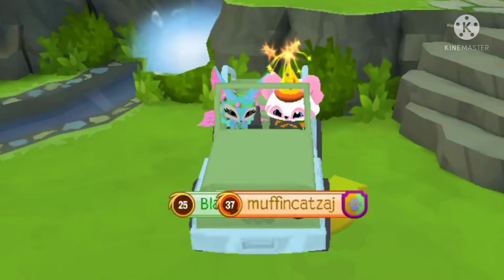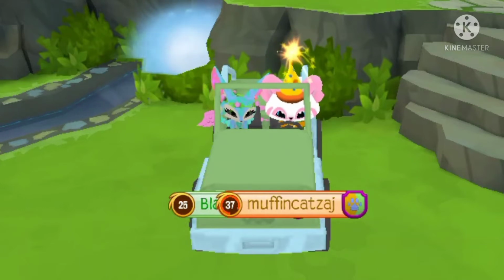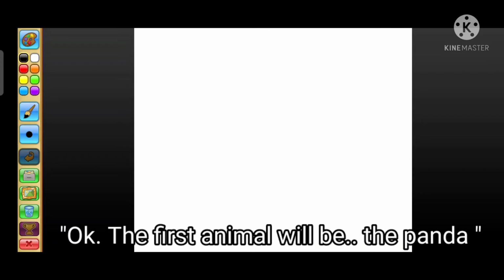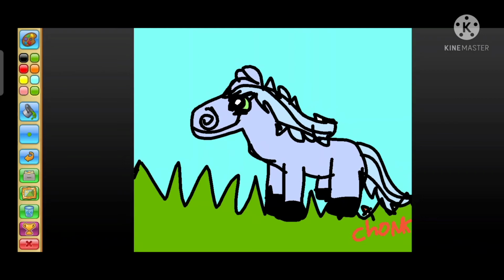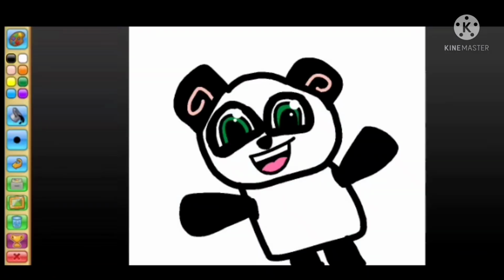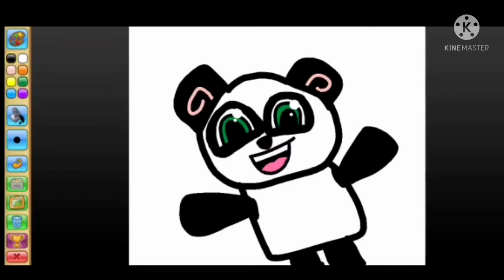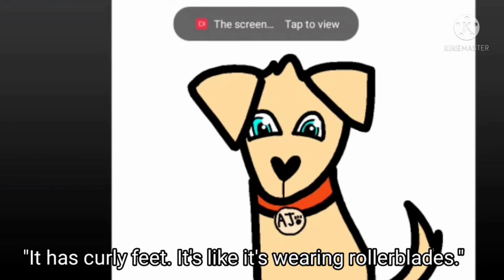Drawing AJ Animals With My Sis! Animal Jam || Ajpw || MuffinCatz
I love to see comments, they really encourage and motivate me, so please, go ahead and let me know your an active sub ;)

Credits an' stuff:

✨Recorder: built-in
✨Editor: Kinemaster
✨Thumbnail maker: Picsart